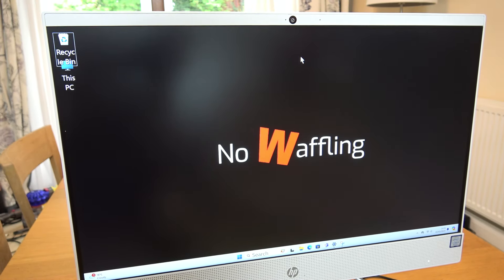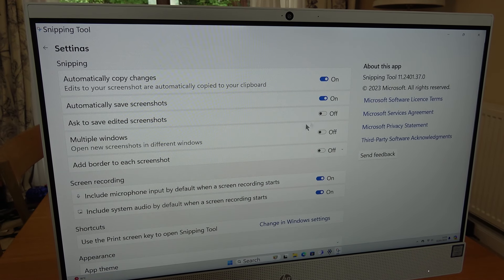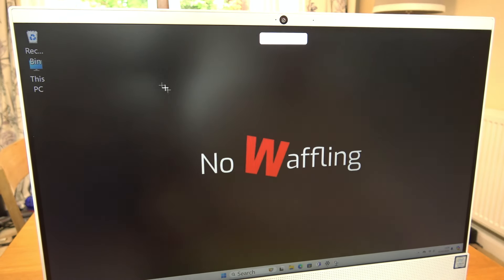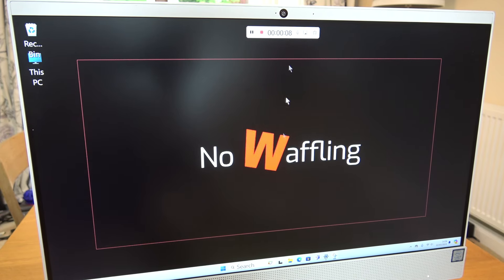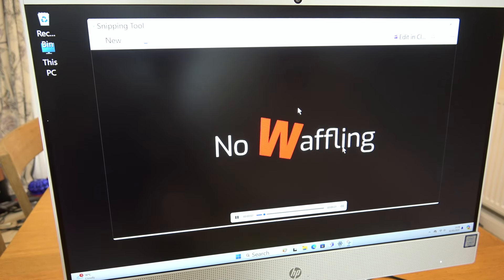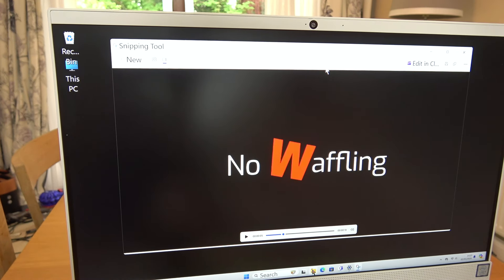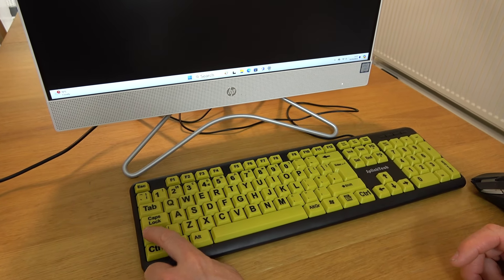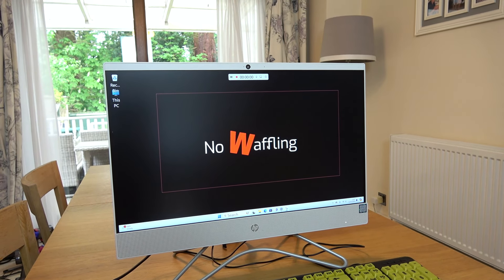WINDOWS 11 How to SCREEN RECORD VIDEO - Beginners guide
In this short video we show you how to video record the screen when using Windows 11.